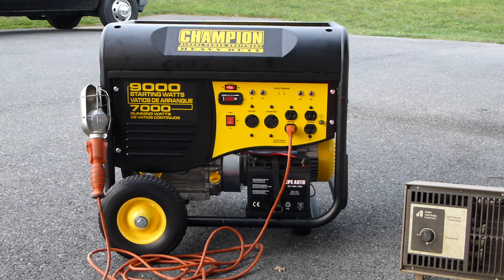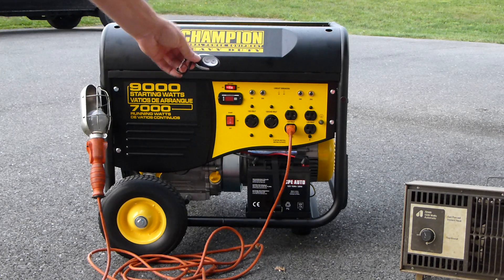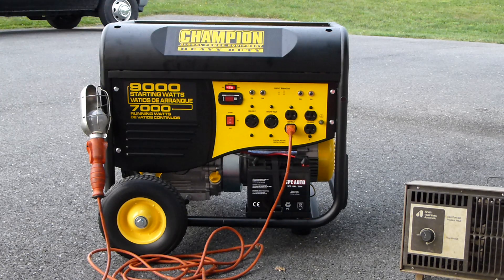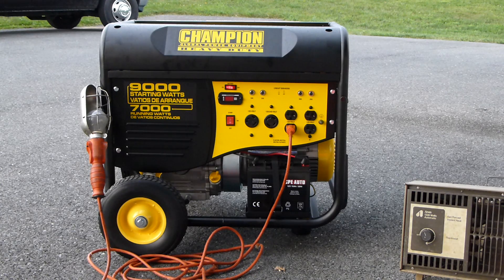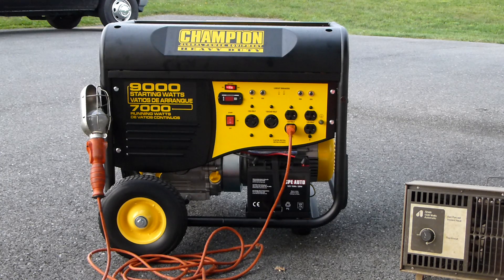Champion 9000 watt generator remote stop fail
Champion Model # 41532.  Fit and finish are surprisingly good.  Regularly $700, got it on a $100 off deal.

My generator fails the following function and here's a video of it:

Page 7 on manual says "When the generator is stopped by the Remote, the voltage to the Power Panel is immediately turned off.  Then the engine stops after the STOP button on the remote is pressed.  Turning the Power Panel voltage off before the engine shutdown protects connected appliances from being damaged by non-60 Hz voltage while the generator coasts to a stop."

As you can see from the comments, customer support didn't know about the problem and has updated their documentation to remove this feature.  It would have been good to have the feature.